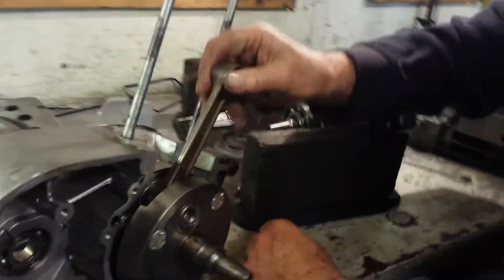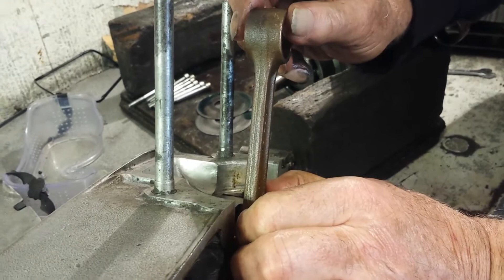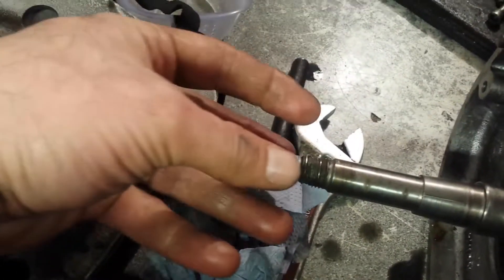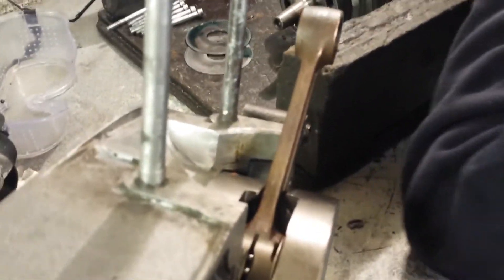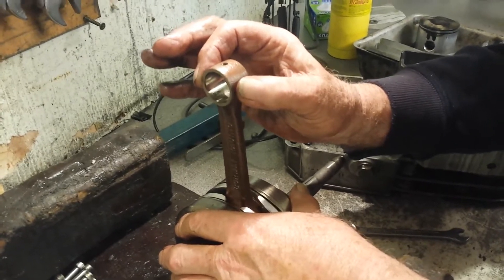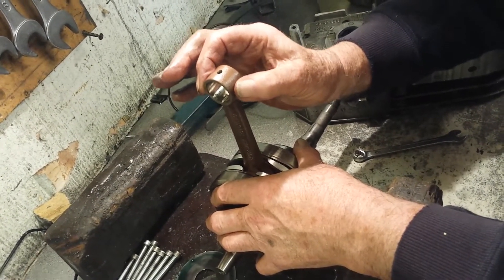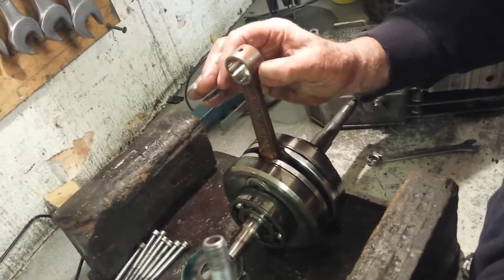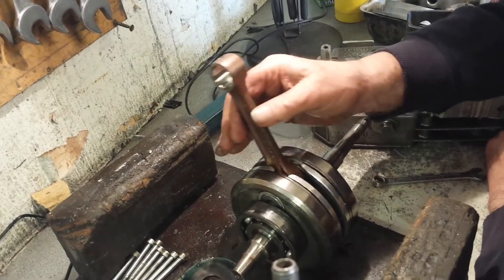MZ ETZ conrod comparison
Comparing a knackered and a good conrod on two MZ ETZ 250 racing engines. With commentary by Brian Rogers for bmzrc.net
Both engines have custom conrods (not MZ) and one of the cranks is lightened.